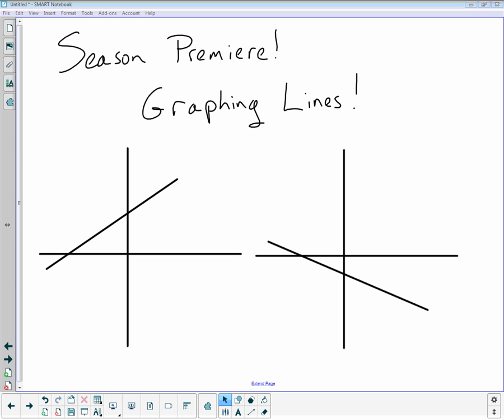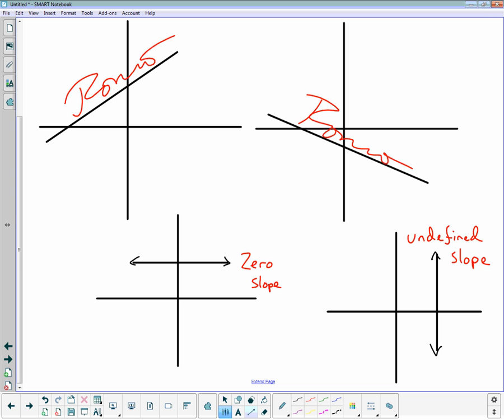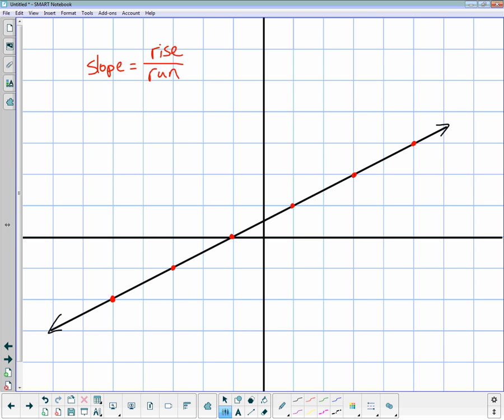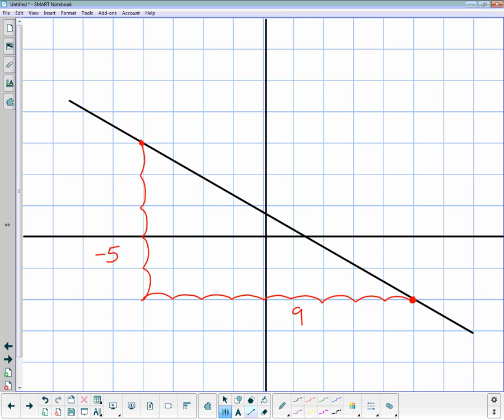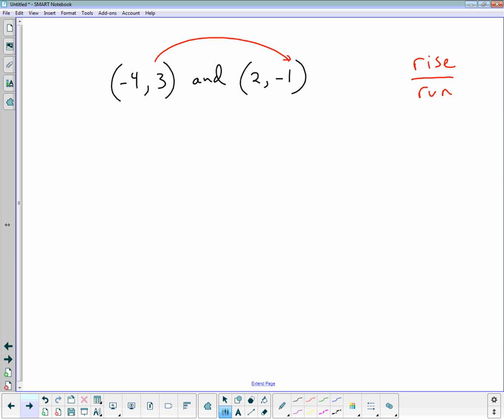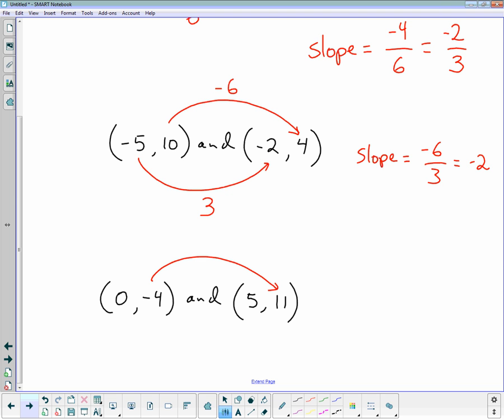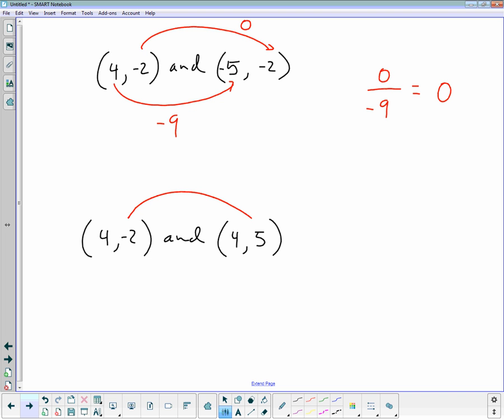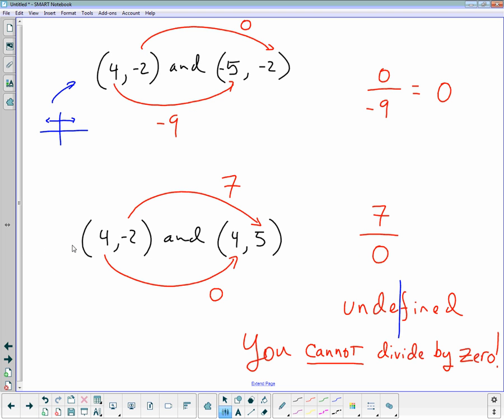October17 Slope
Finding the slope from two points and from a graphed line.